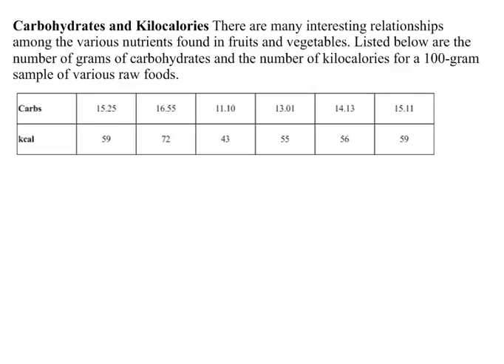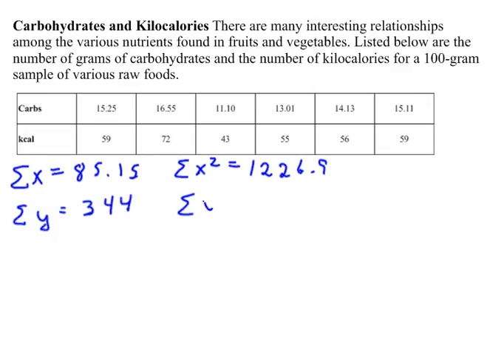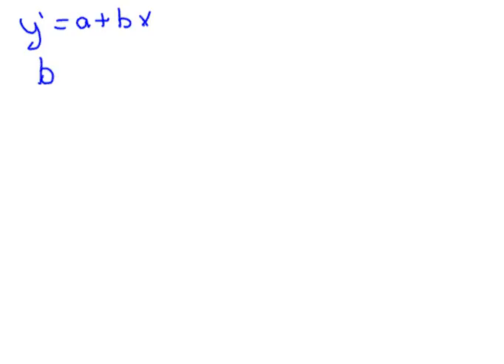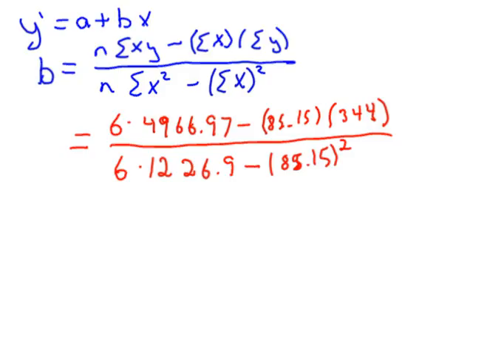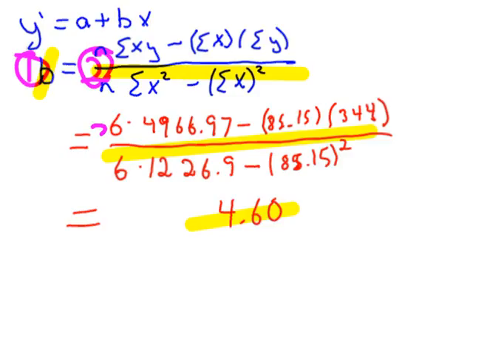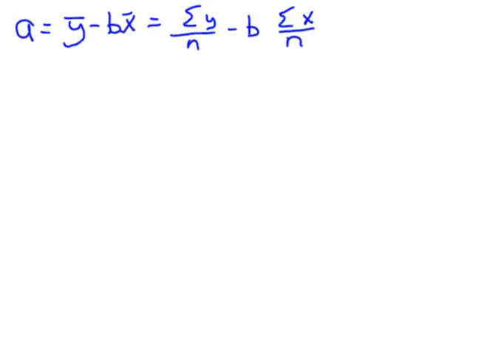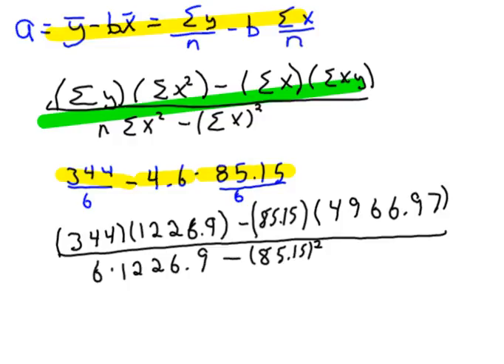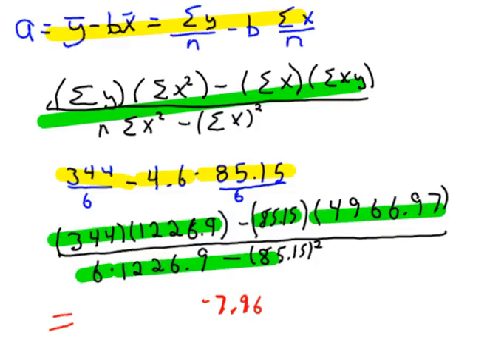REGRESSION EQUATION PRACTICE